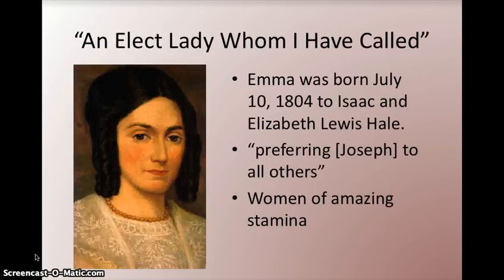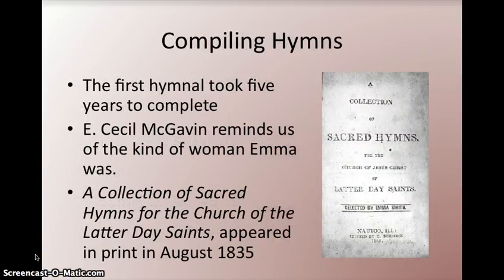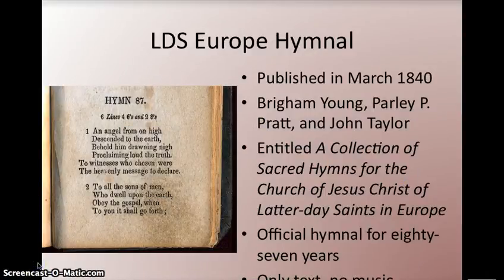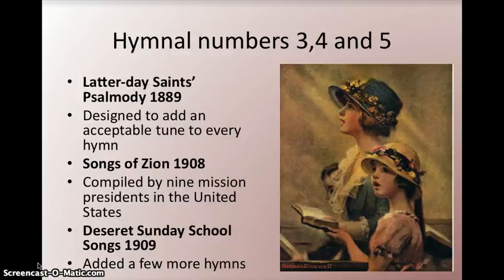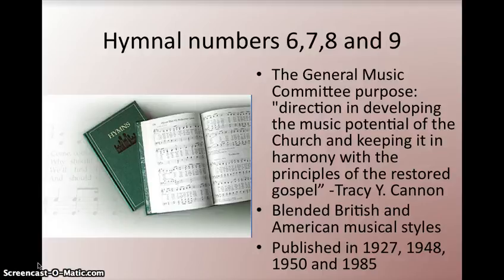WMC Final Allison Hoff